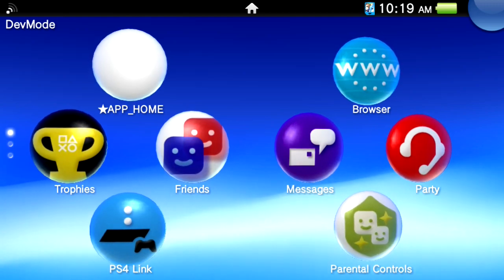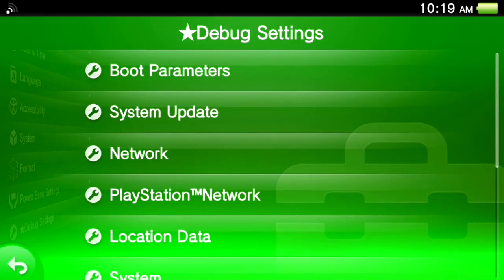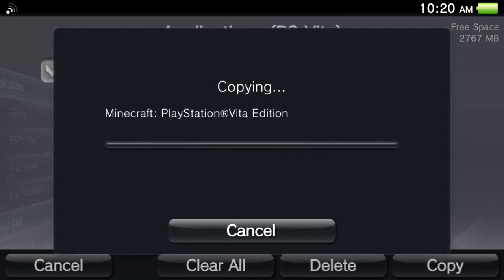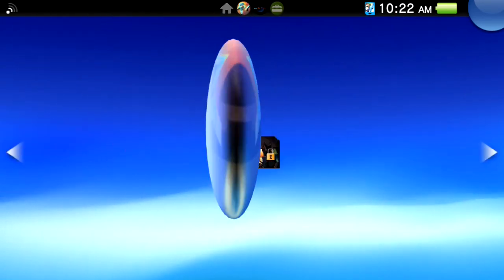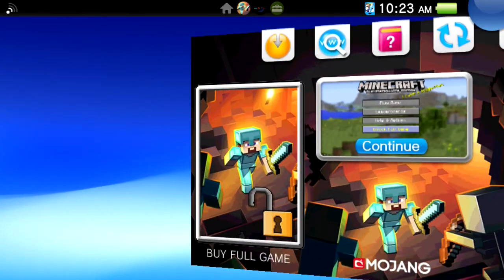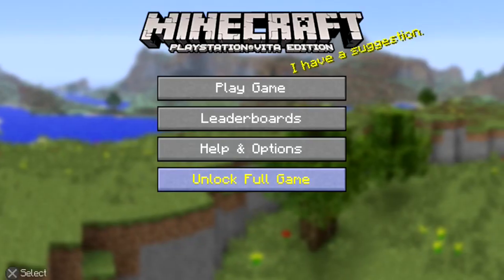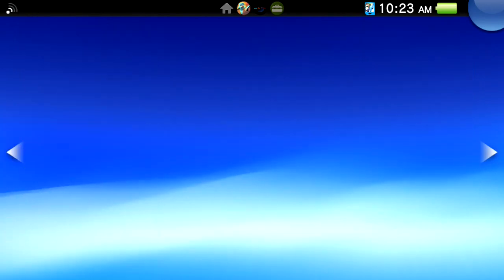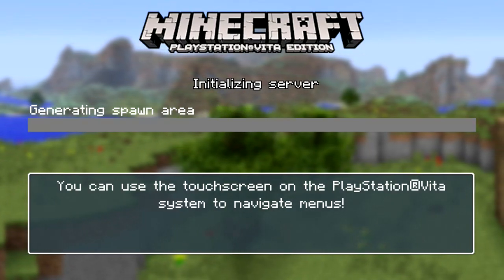Piracy on PSVita Official Firmware!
THIS WORKS EVEN WITH HENKAKU NOT INSTALLED :3

*DevKit and TestKit Versions only~
but Dev/TestKit OFW is still OFW. ;)

its debatable if you can even call this 'Piracy' since its an official feature.